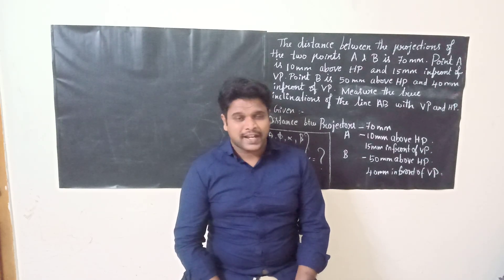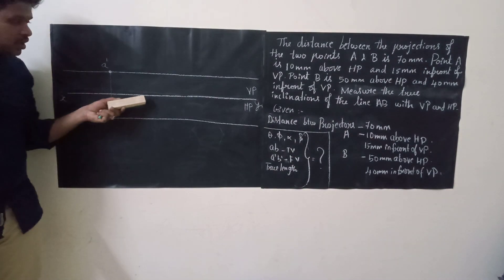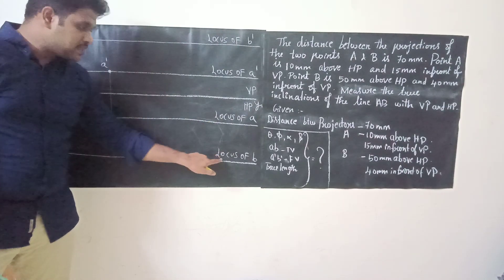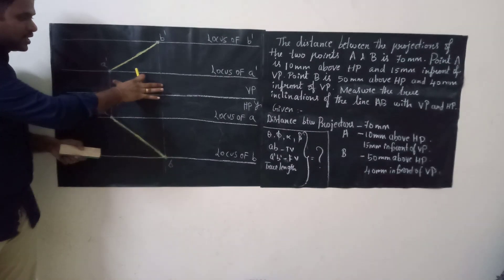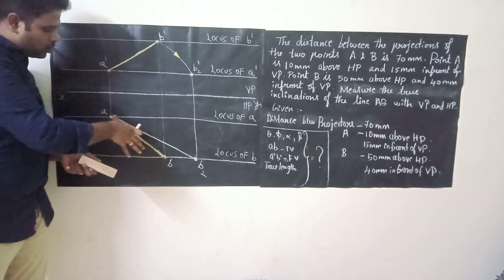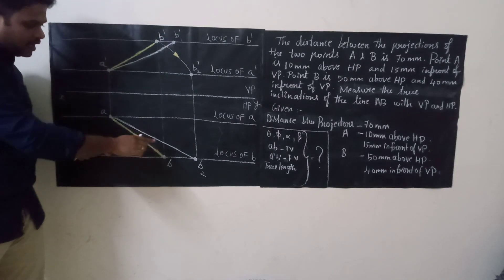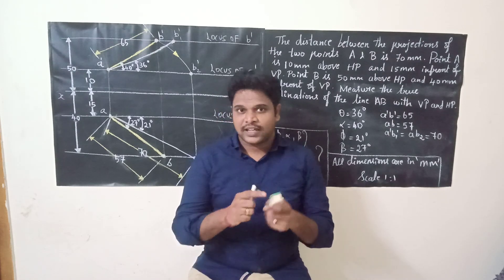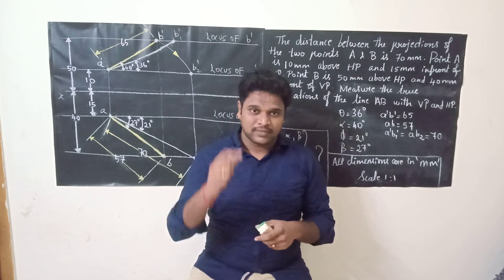PROBLEM 6 ON PROJECTION OF LINES | ENGINEERING GRAPHICS | UNIT II | EG | ENGLISH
In this video, you can have a clear understanding of Projection of Lines & also a procedure for solving the problems.